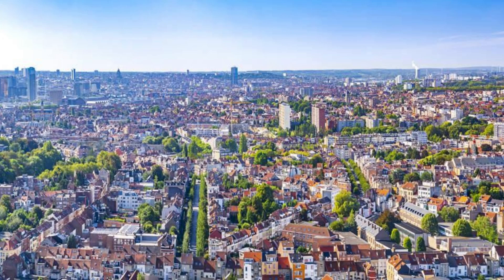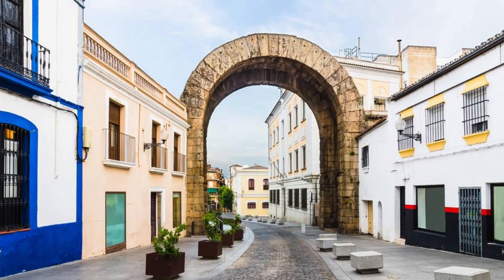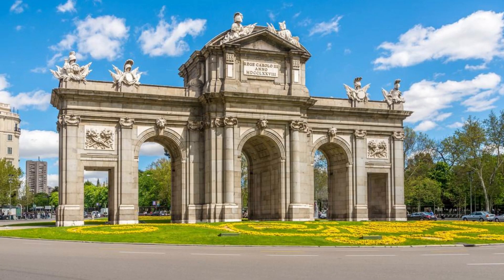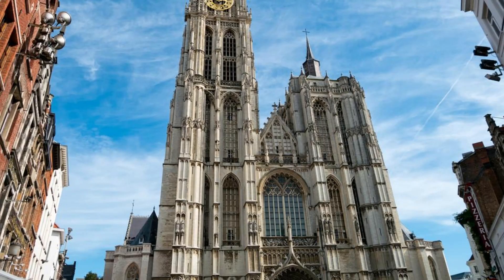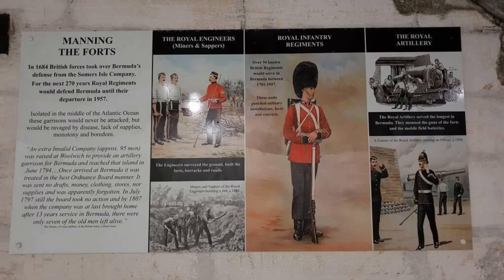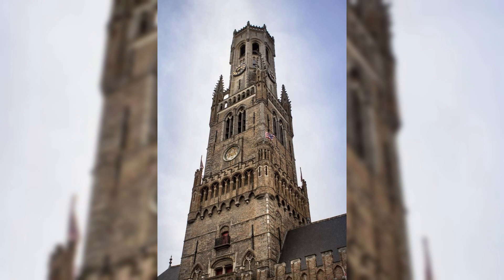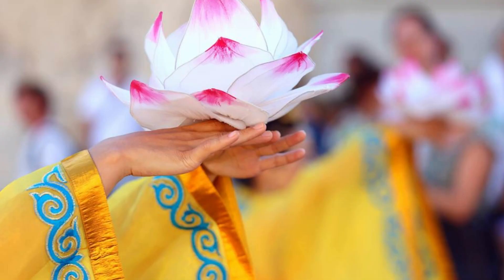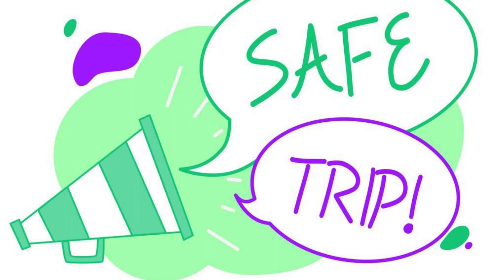What Places to Visit in Belgium ?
Top 20 Places to Travel in Belgium.

Welcome to "Mr Good Angel", a channel dedicated to exploring the charming cities, delicious cuisine, and rich history of Belgium, a small country in Western Europe. In this special episode, we'll uncover essential tips and must-visit destinations for travelers seeking an unforgettable experience in Belgium.

Join us as we journey through the cobbled streets of Brussels, the medieval town of Bruges, and the historic city of Ghent, offering insights into local customs, architectural wonders, and culinary delights. From the iconic Grand Place to the picturesque canals of Bruges, each destination showcases the unique charm and allure of Belgium.

Through meticulous research and firsthand experiences, "What Places to Visit in Belgium ?" equips viewers with the knowledge and resources to explore this diverse country safely and responsibly. Whether you're indulging in Belgian chocolates, sampling world-renowned beers, or exploring the poignant history of Flanders Fields, Belgium offers a wealth of unforgettable experiences for every traveler.

Whether you're planning your next European adventure or simply dreaming of exploring the quaint towns and cultural heritage of Belgium, our channel is your ultimate resource for discovering the wonders of this charming country.